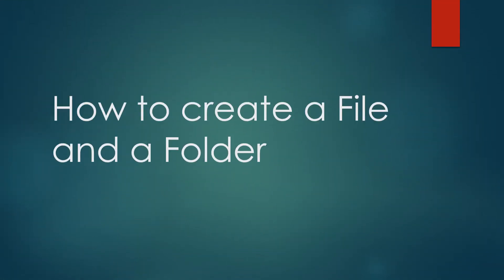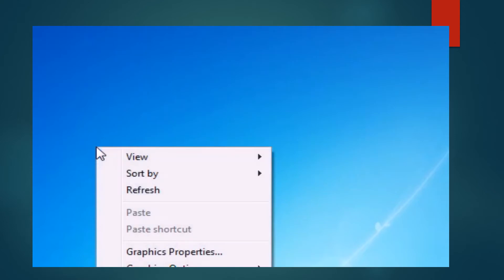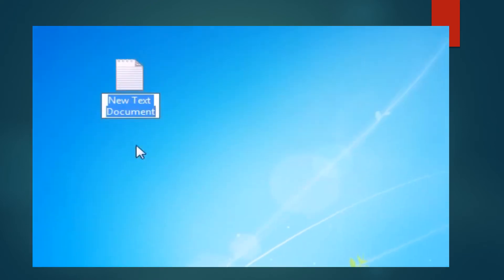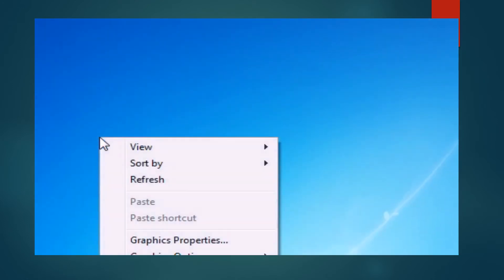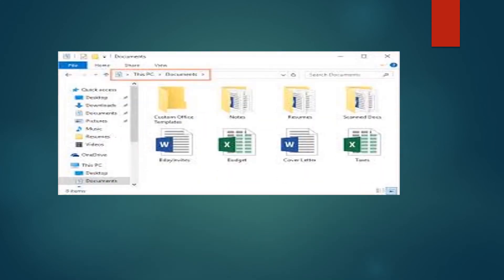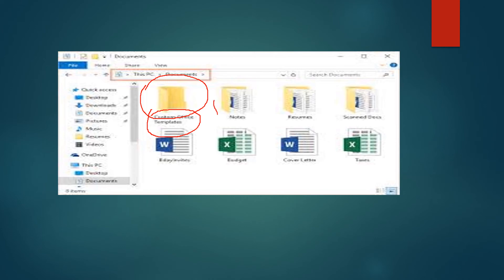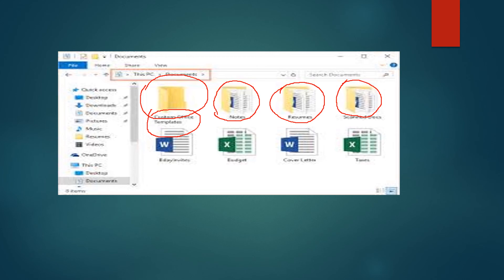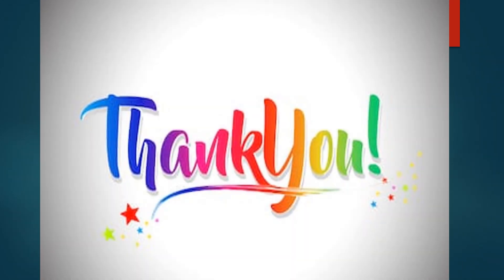ARMY PUBLIC SCHOOL - How to create a file and a folder (Class V)